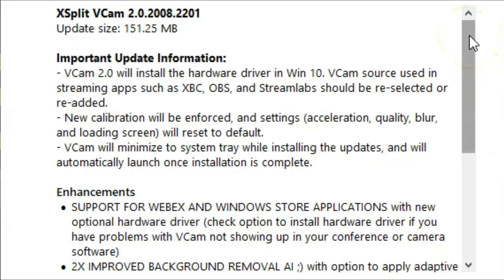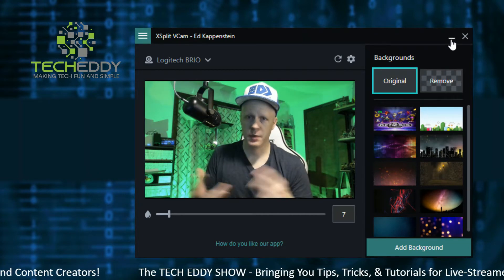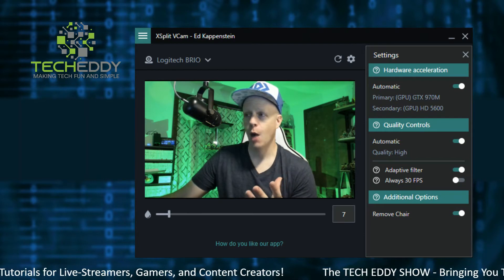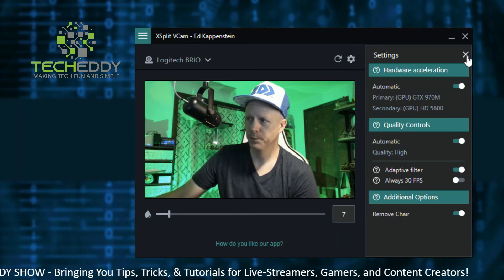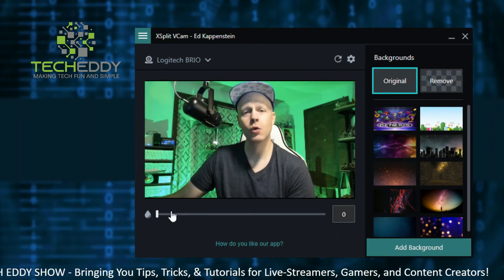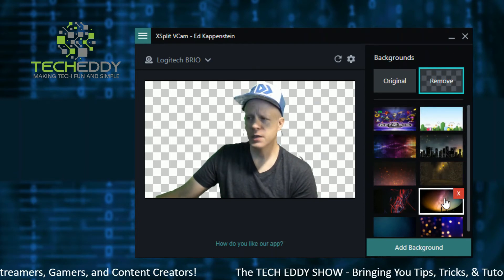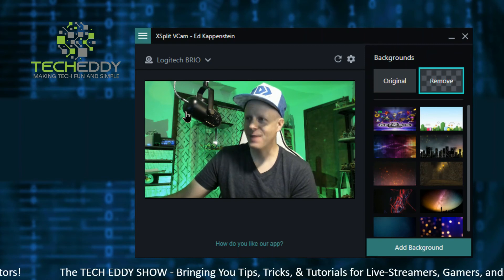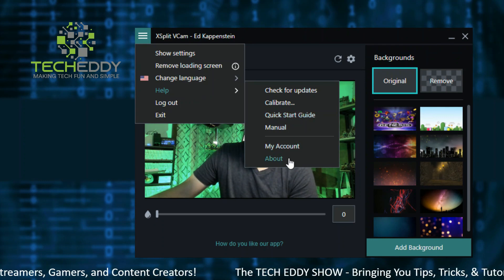Updated & Improved Background Removal with No Green Screen - XSplit VCam Version 2.0 Brief Overview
In this episode of the TECH EDDY SHOW, Eddy gives a brief overview of the updated version of XSplit VCam 2.0! Great enhancements in this new version to remove your background with no green screen, watch how it works to remove my super busy background.